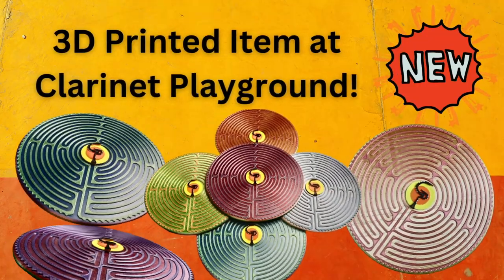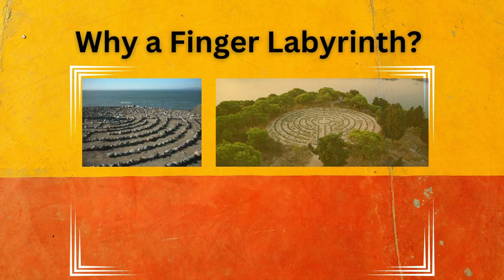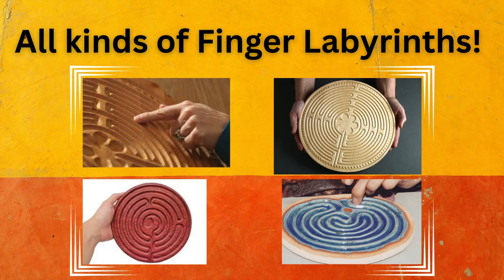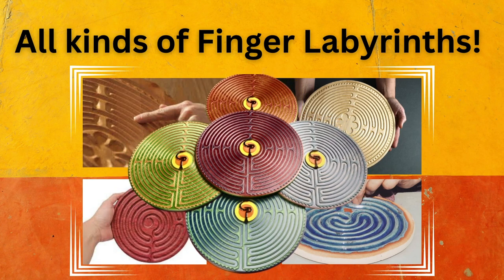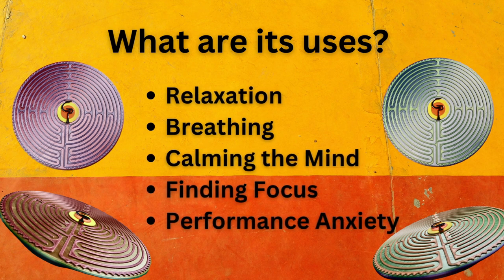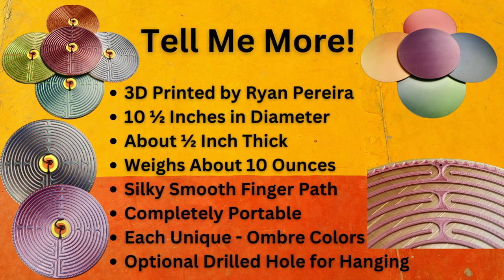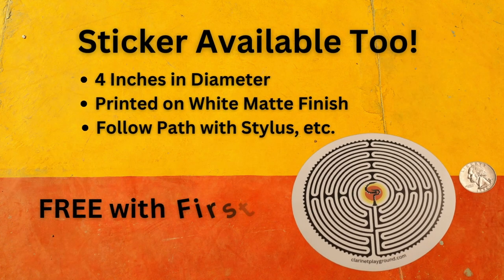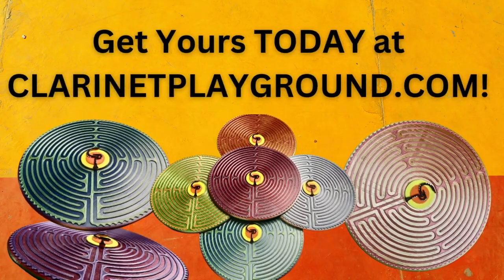Clarinet Playground 3D Printed Finger Labyrinths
Check out this new 3D printed Finger Labyrinth from Clarinet Playground! The first 20 orders will get a FREE Finger Labyrinth sticker!